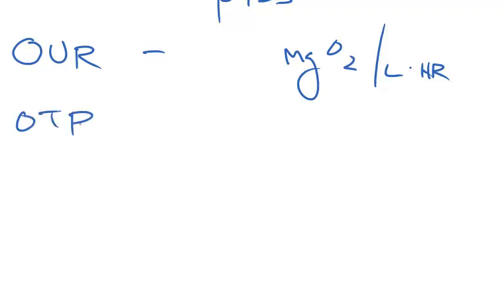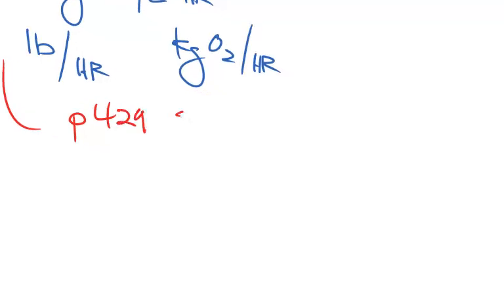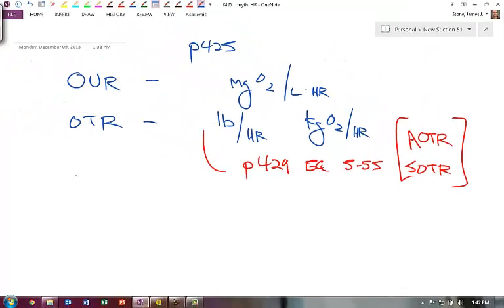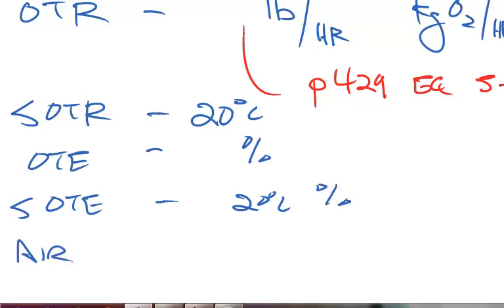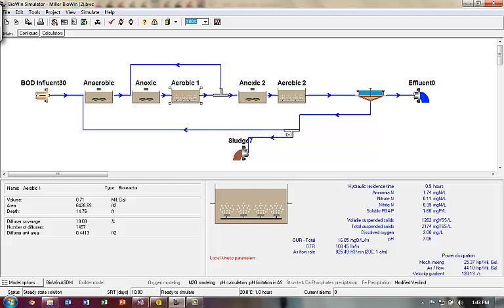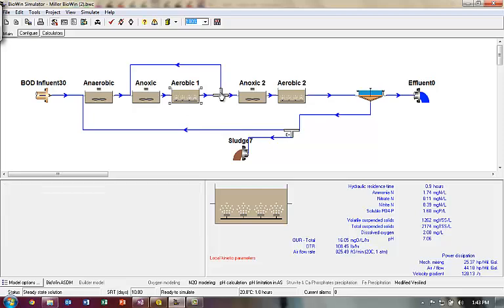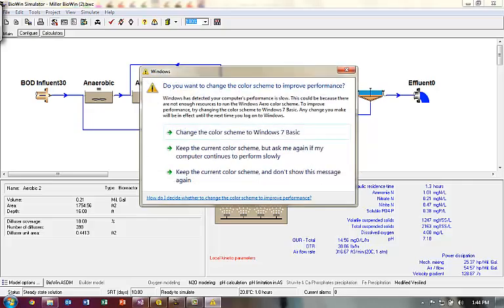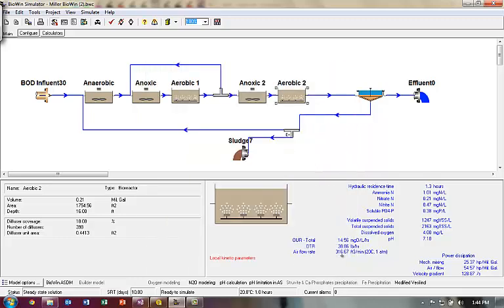427F13 BioWin energy tracking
How to track energy-power use in BioWin